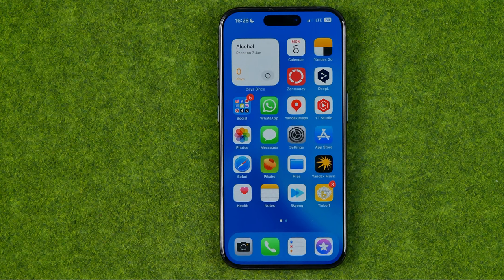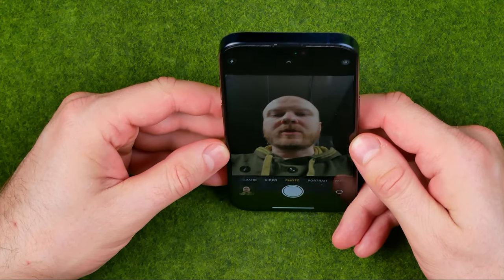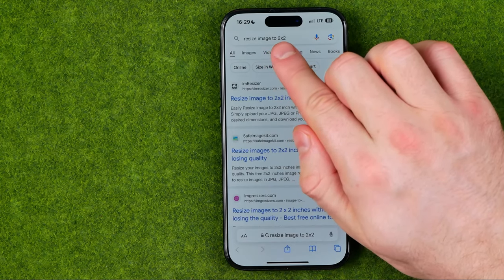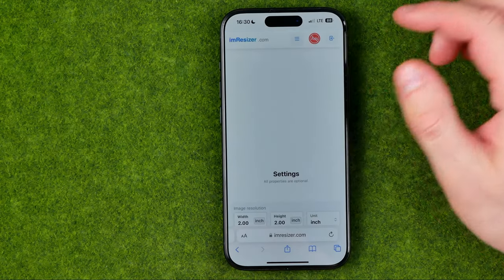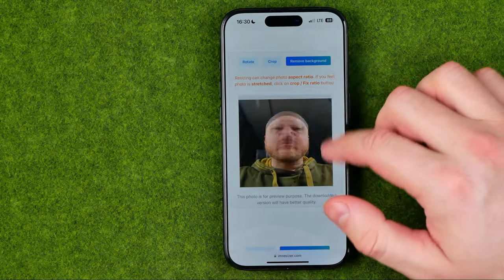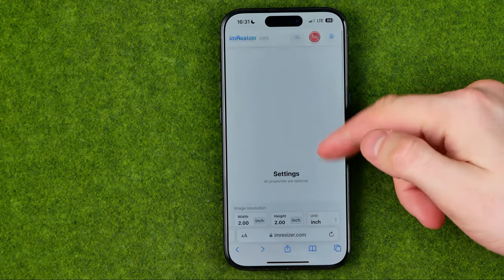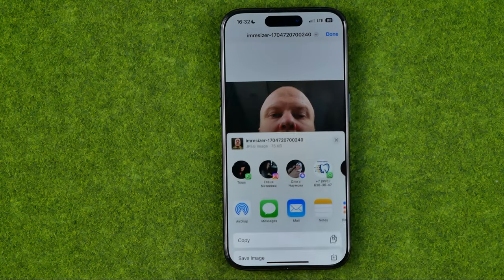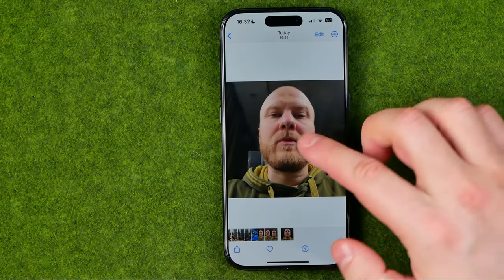How to Take a 2X2 Photo on iPhone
If you are looking for a video about how to take a 2x2 photo on iphone, here it is! In this video I will show you how to take your own passport photo. Be sure to watch the video to the very end. You will learn how to print passport size photo. That's easy and simple to do from your phone.